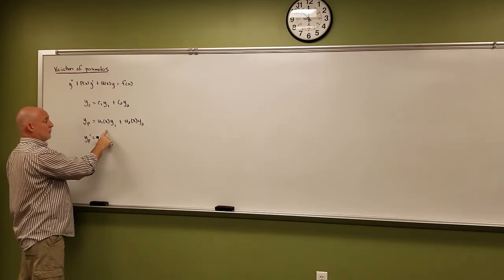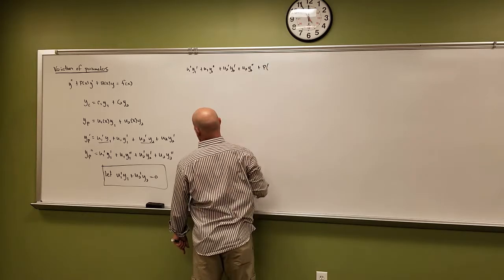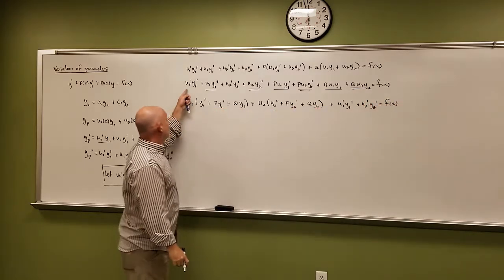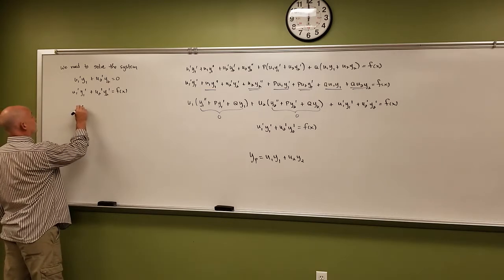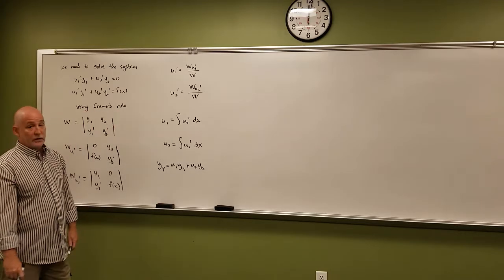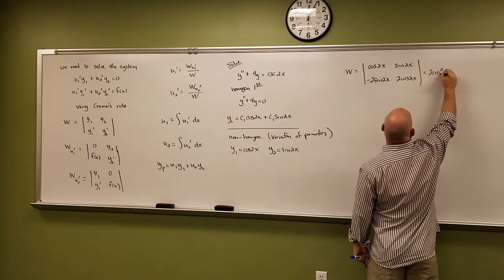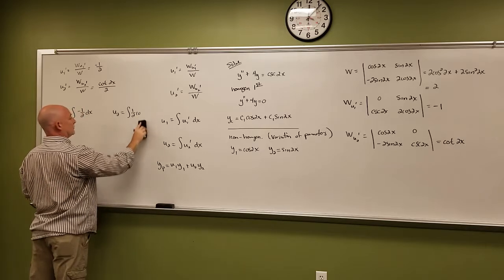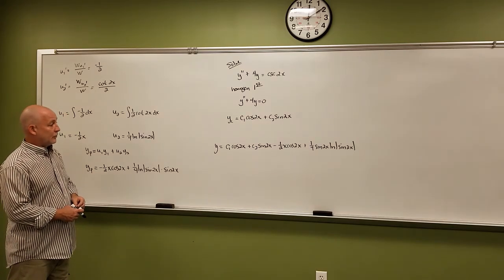Variation of Parameters